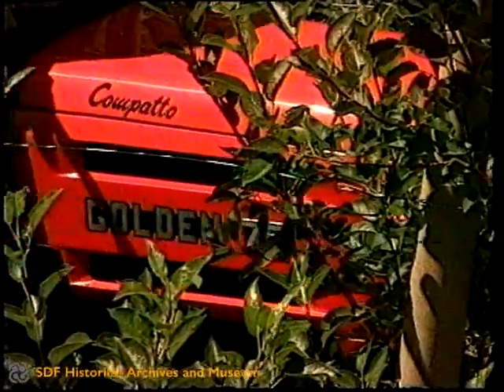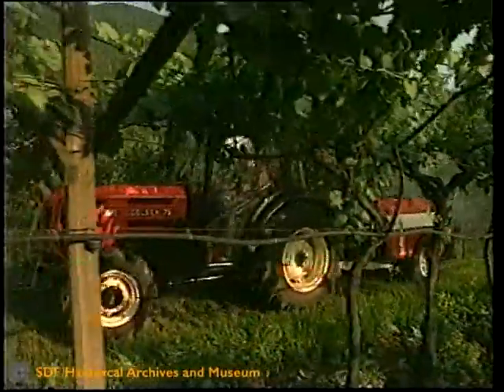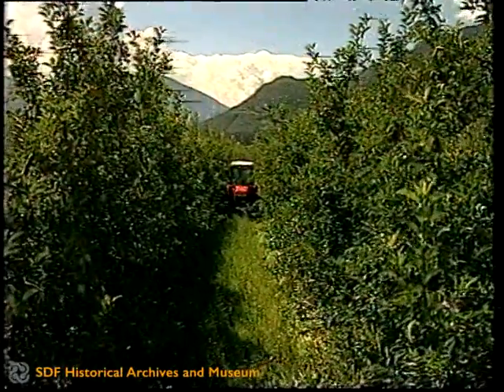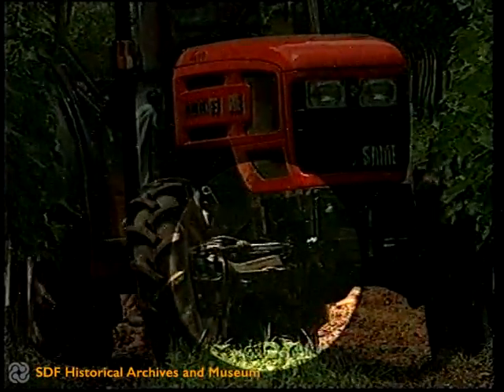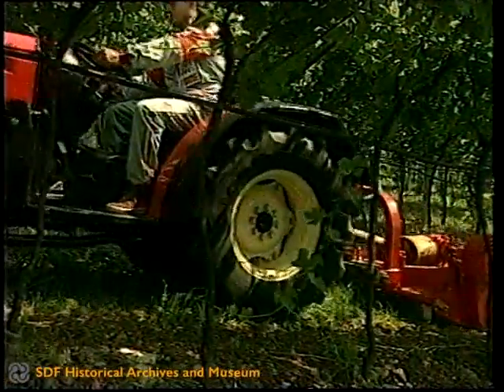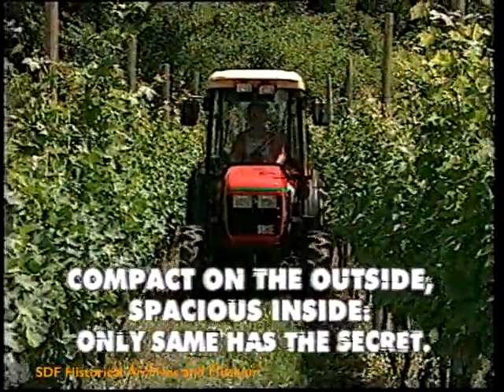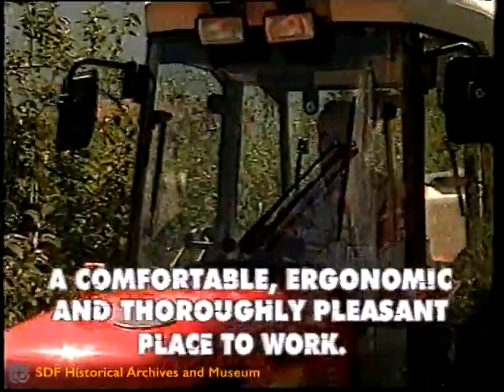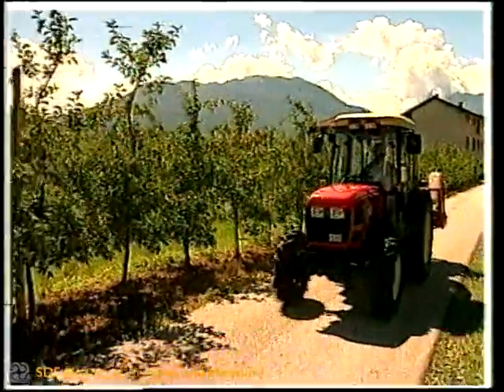SAME Golden (1996) - English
The footage describes the main features of SAME Golden range for vineyards and orchards.

Language: English